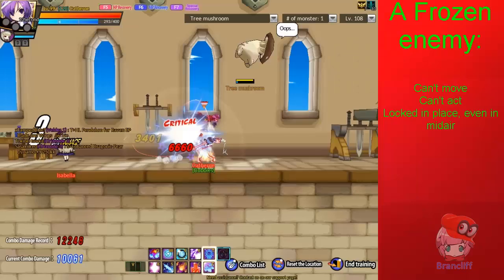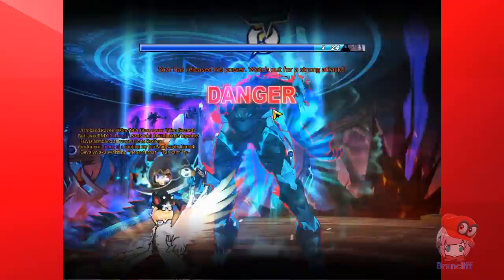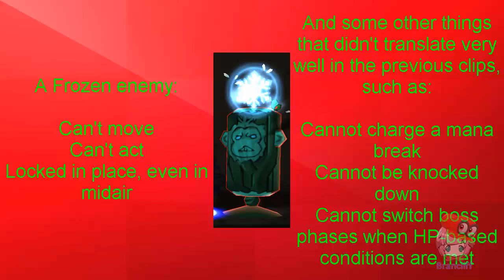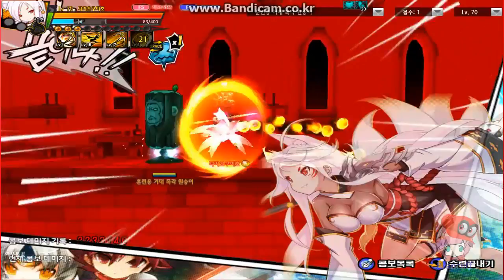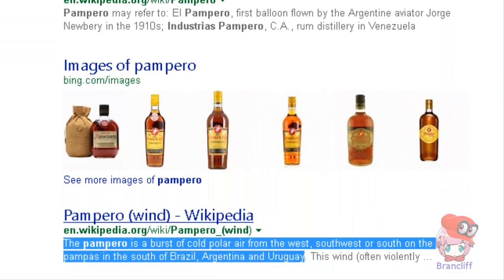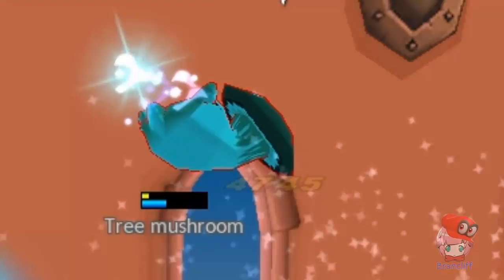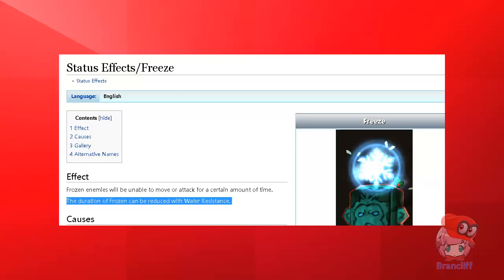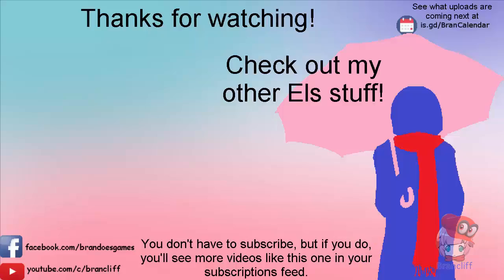Elsword - In-Depth Freezing Guide